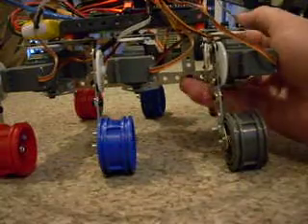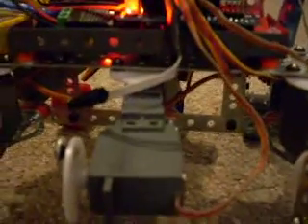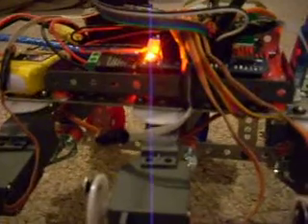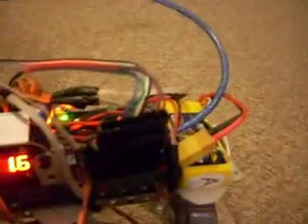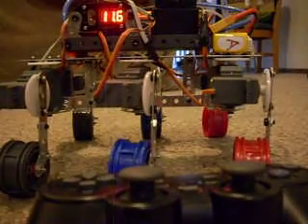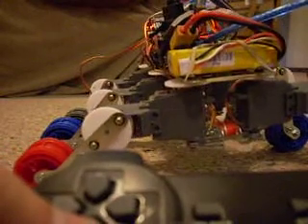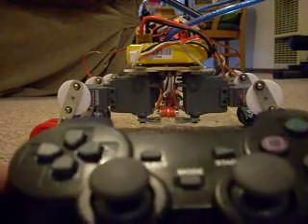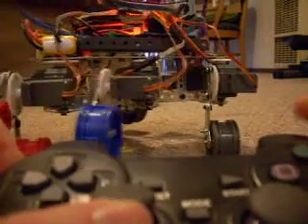Robot Project February Update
I made this robot using an Arduino Uno, a Servo Shield from Adadruit, 12 servos from Hobby King, parts from an Erector set, and a wireless playstation2 controller. It cost about $175 for the parts and I have invested approximately 200 hours into the project.